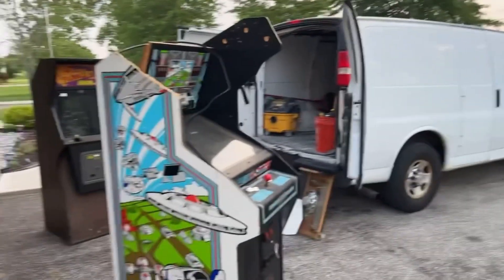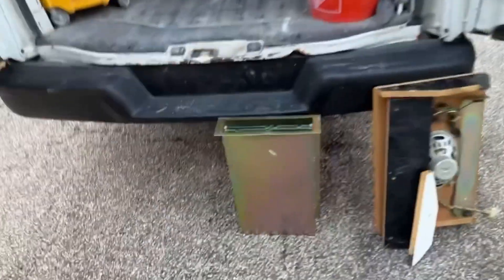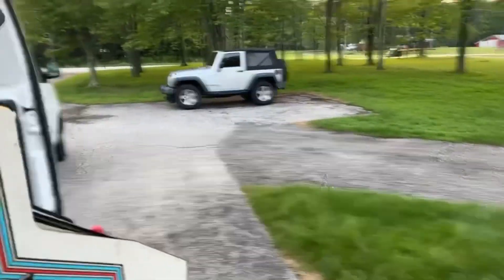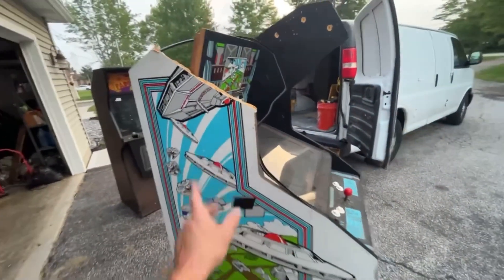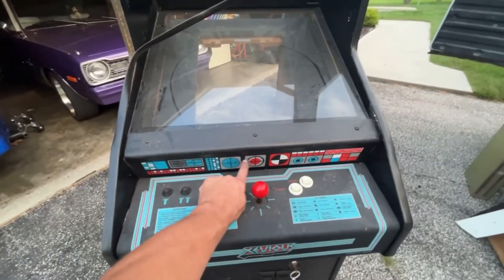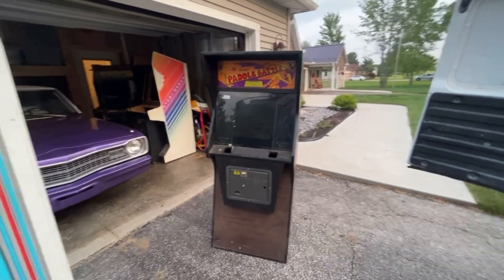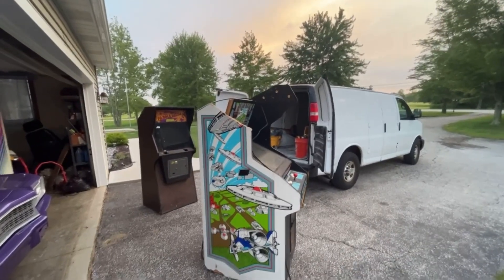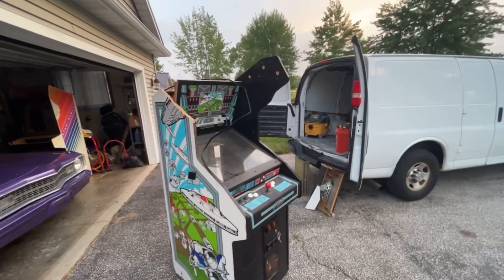Another Arcade pick up Xevious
Picked up Xevious arcade game that looks like it has been dropped from the roof sides are all busted up going to show you a few ways on how to fix the sides rather than cutting new sides and hopefully getting the game working again